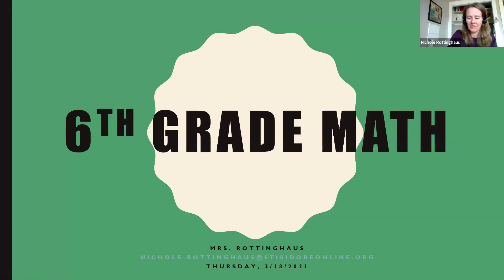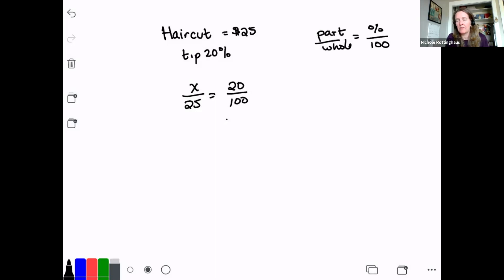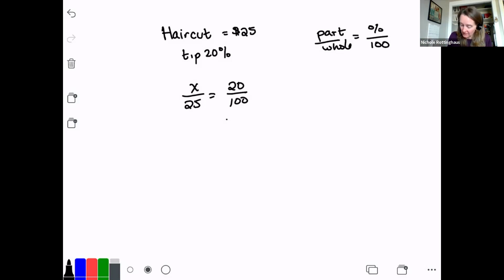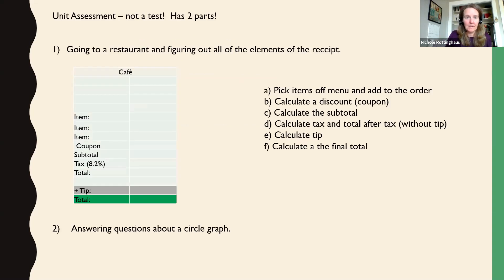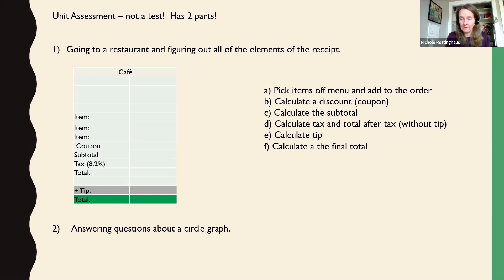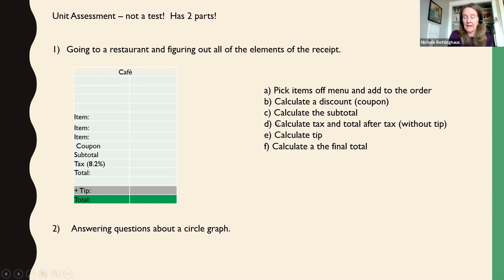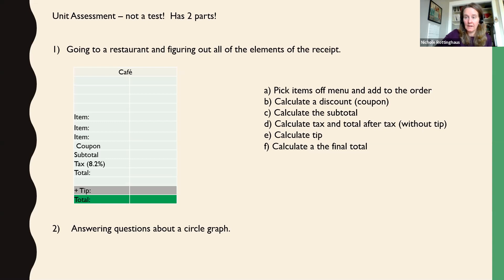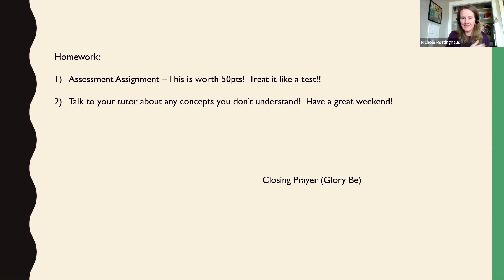6math 0318 project